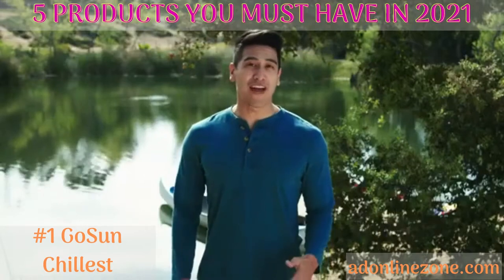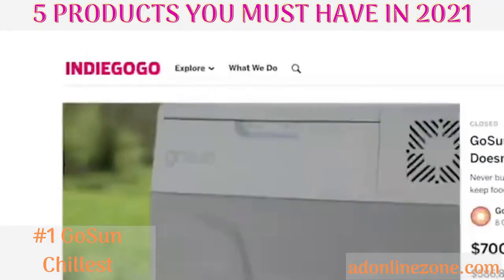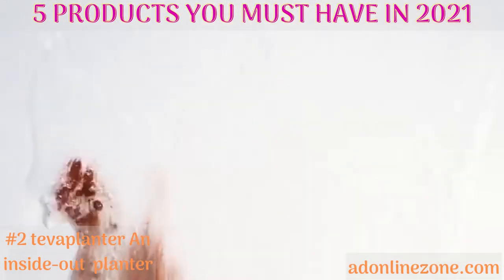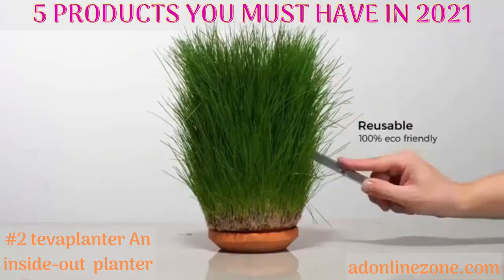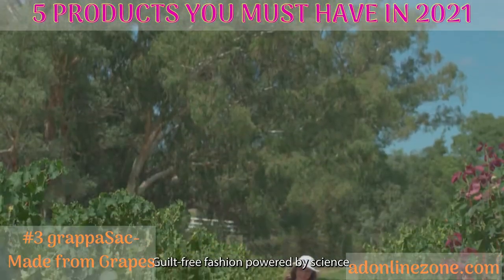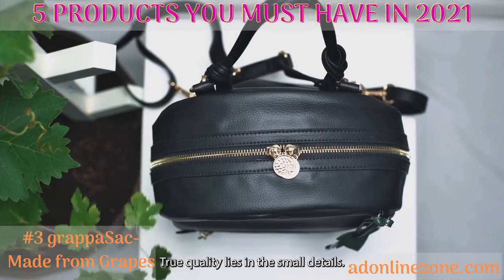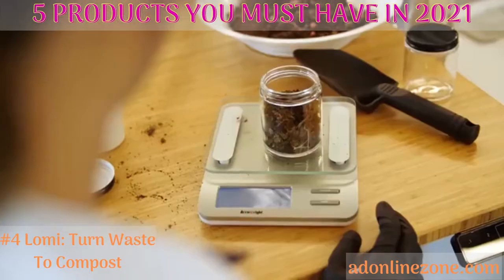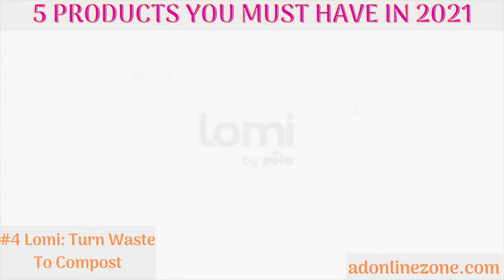5 products you must have in 2021!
Miscellaneous zone is a collection of the coolest stuff you can find and buy on the internet, that can help you to have the ideal lifestyle you are looking for. These carefully selected products, will bring you smart gadgets deals.

^^ Be sure to LIKE & SUBSCIBE as well ^^

# Products links:
#1 GoSun Chillest :